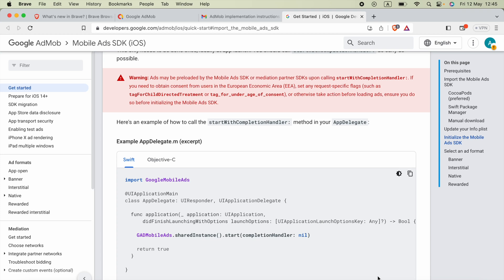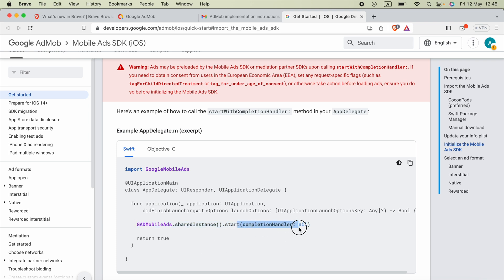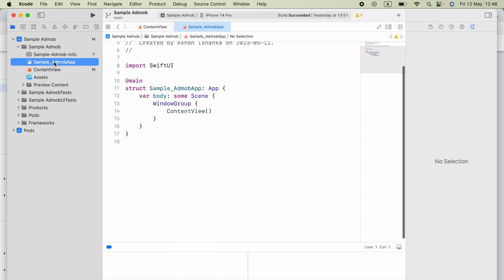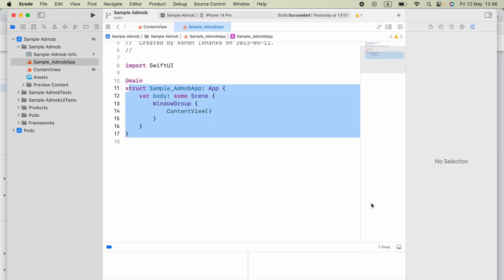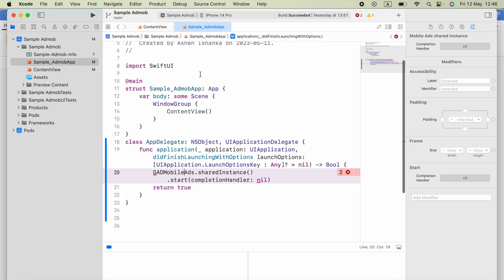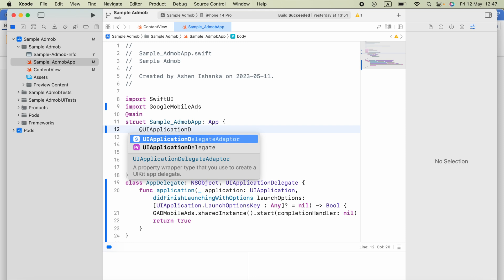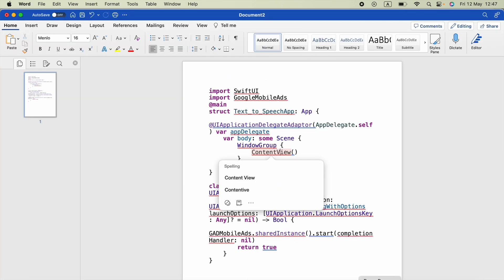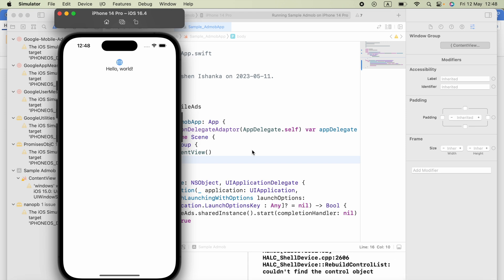How to Initialize the Mobile Ads SDK in SwiftUI App | GADMobileAds.sharedInstance().start()